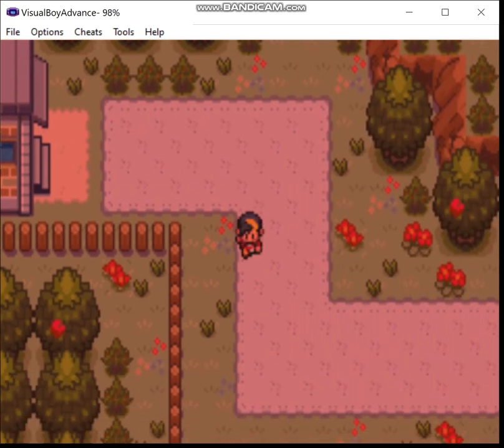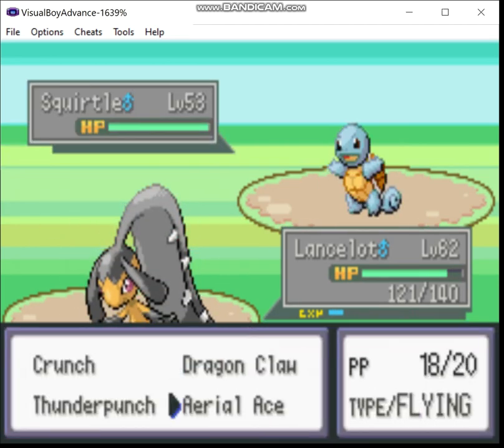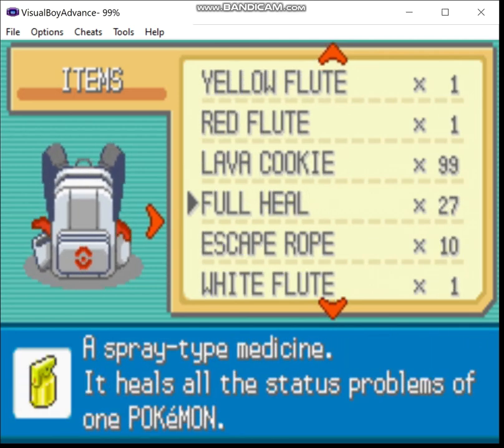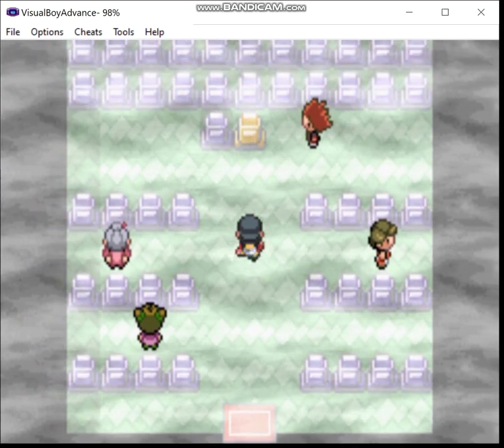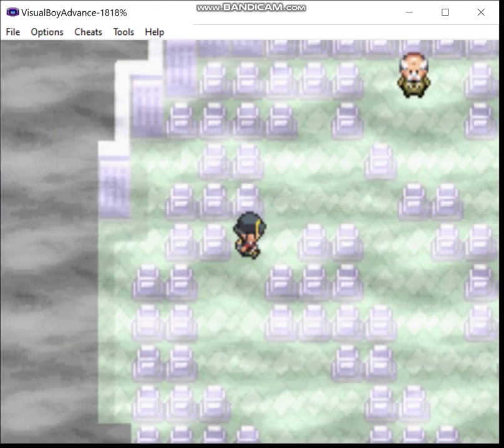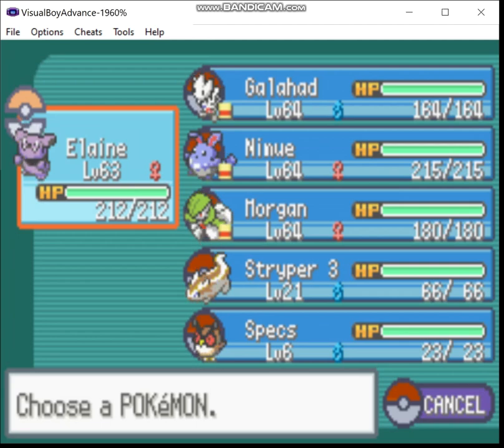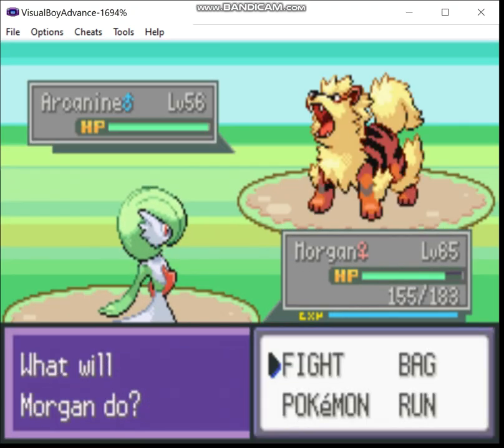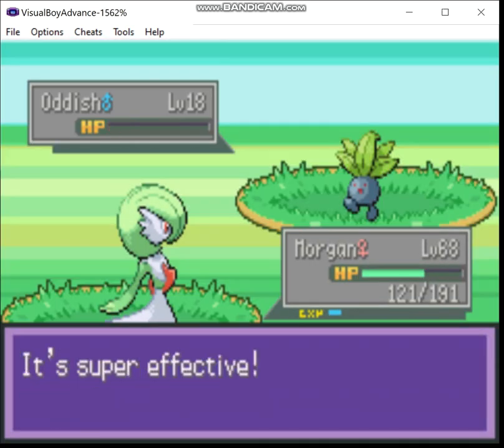Pokemon Liquid Crystal - Fairy Pseudo-Monotype, Episode 19: The REAL Reason LaZ Never Finished Thi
With the Rainbow and Soul Badges in hand, now we get to meet the devs' self-inserts.

The rules are as follows:

1) I may only use pokemon that gain the fairy type (in Gen 6) in battle.  These consist of the following pokemon available in this hack:

Igglybuff, Jigglypuff, Wigglytuff, Clefa, Clefairy, Clefable, Mr. Mime, Togepi, Togetic, Azurill, Marill, Azumarill, Snubull, Granbull, Ralts, Kirlia, Gardevoir, and Mawile.

2) No duplicates species (unless I'm going to evolve one of them later).

3) HM Slaves are permitted as needed but may not be used in battle (note that sometimes you're forced to by opponents spamming moves like Roar but try to keep that to a minimum).

WARNING: My videos include crude humor and harsh language, they're largely unscripted and unfiltered, and they're not for kids. My intended target audience won't be offended by a little swearing, so I don't want to see any whining from pearl-clutching, deadbeat parents who refuse to take responsibility for what their children are doing online. To quote Mark Twain, "censorship is like telling a man he can't have a steak, just because a baby can't chew it."